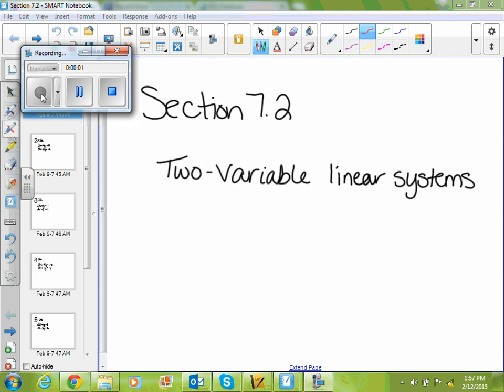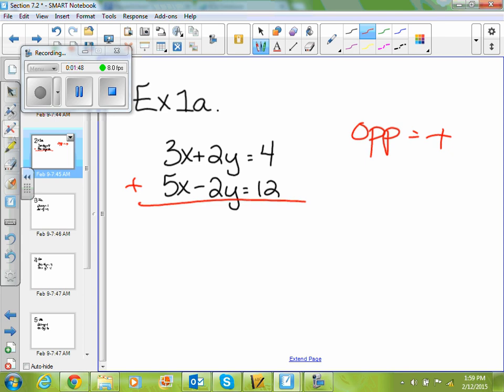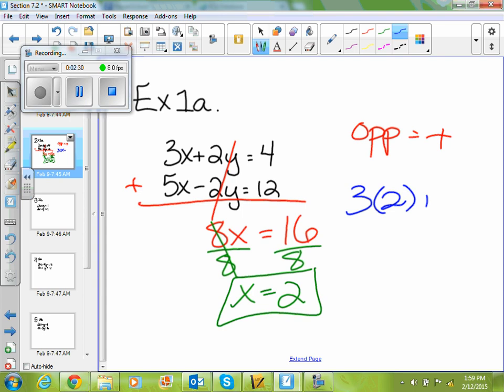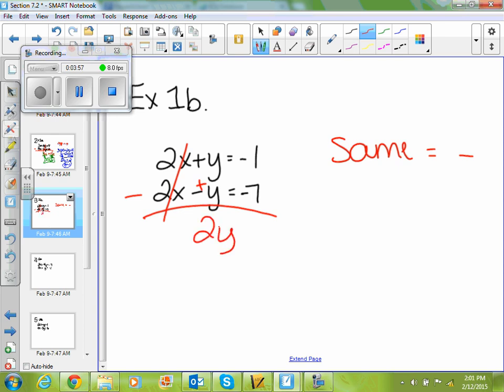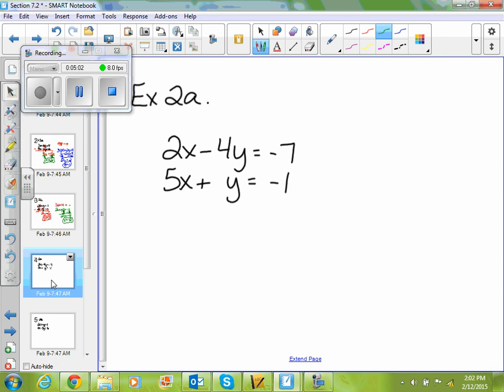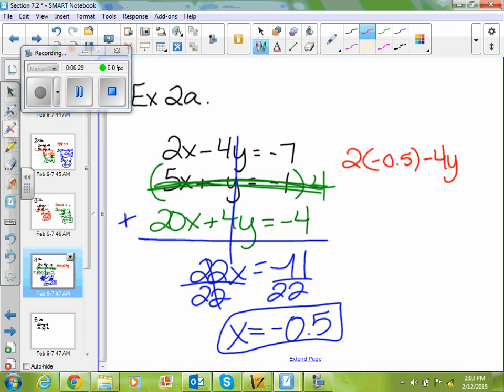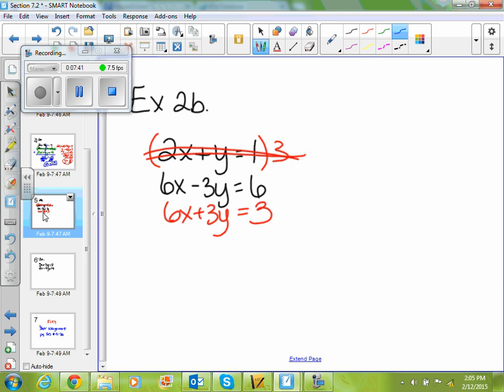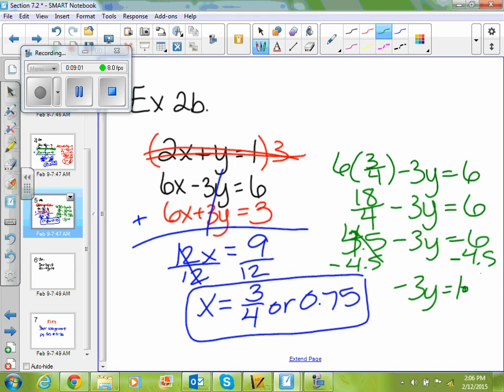PreCalc 7.2 Solving Systems with Elimination